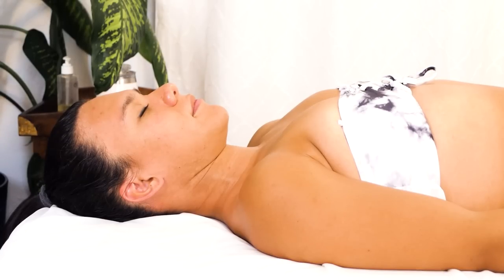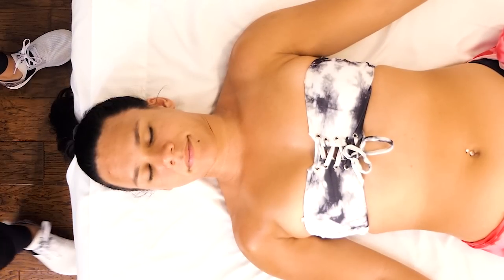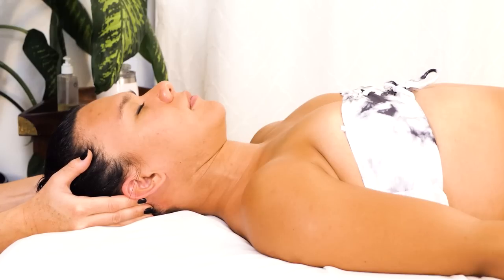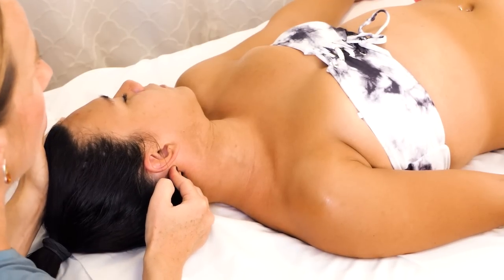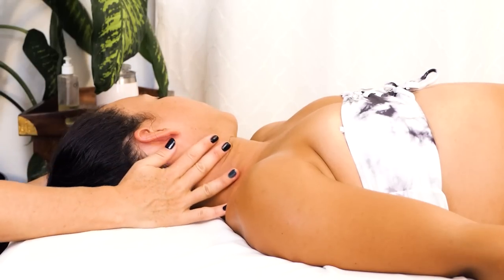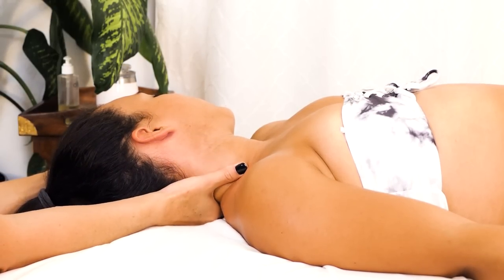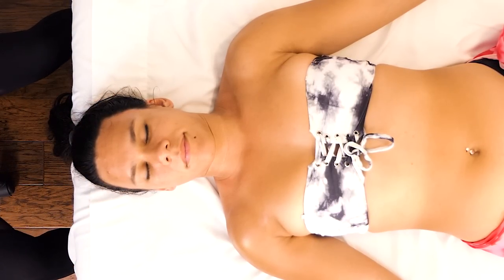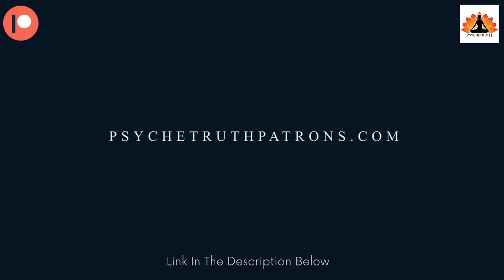Full Neck Massage Using Trigger Points & Compressions, Massage Therapy Techniques, Ultra Relaxing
Full Neck Massage Using Trigger Points & Compressions, Massage Therapy Techniques, Ultra Relaxing 💕 Help us create more Massage videos!

In this Massage video, Tessa does a Full Neck Massage using Trigger Points & Compressions that help with Pain Relief, this Massage Technique is perfect for those wanting to try new forms of Massage on their client. Tessa goes into a detailed explaination on how to perform this method!

10 Minute Lower Belly Blast with Eliz | How to Target Low Abs, No Equipment Workout, At Home Fitness

12 Minute Slim Waist, Flat Tummy Pilates | Low Belly, Six Pack, Back Fat, 360 Abs Core Home Workout